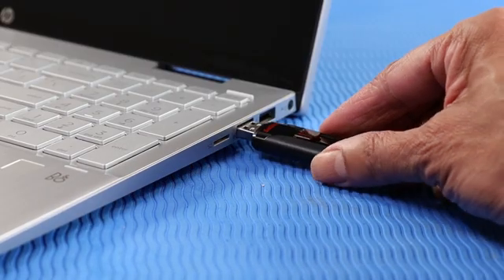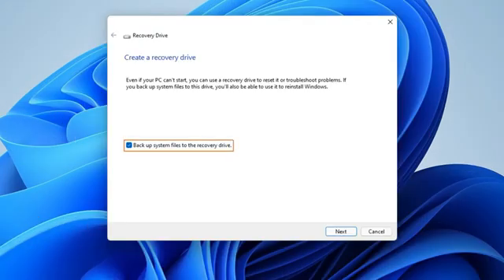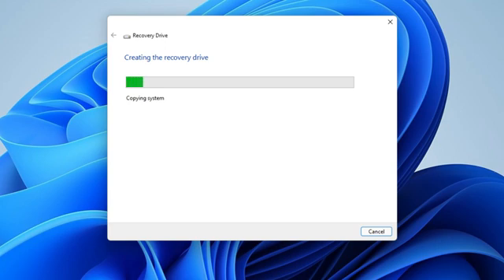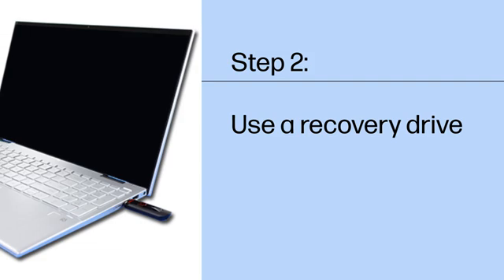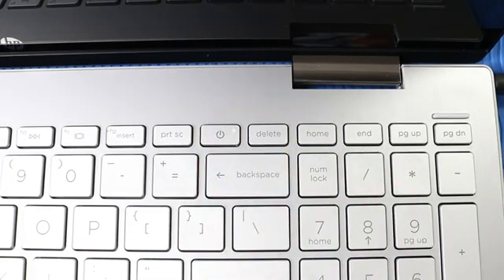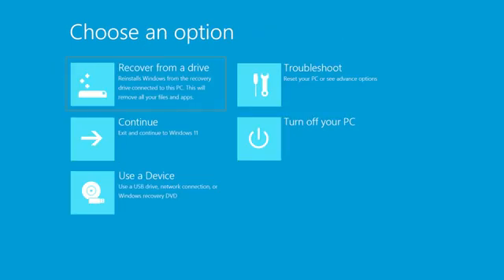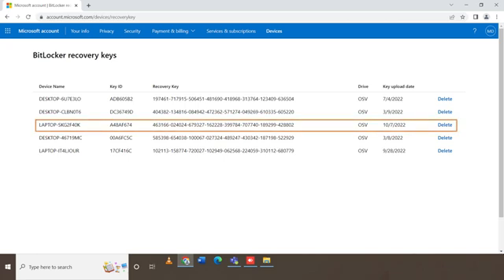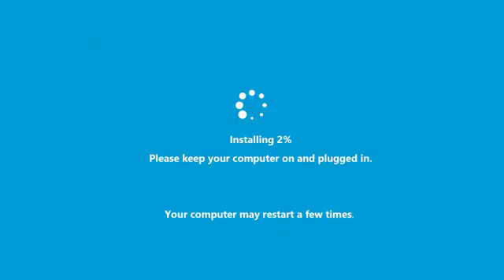Creating and Using a Microsoft Recovery USB Drive | HP Computers | HP Support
Learn how to create a Microsoft recovery USB drive and use it to recover Windows 11 on your computer.

Chapters:
00:00 Introduction
00:24 Step 1: Create a recovery drive
02:01 Step 2: Using a recovery drive